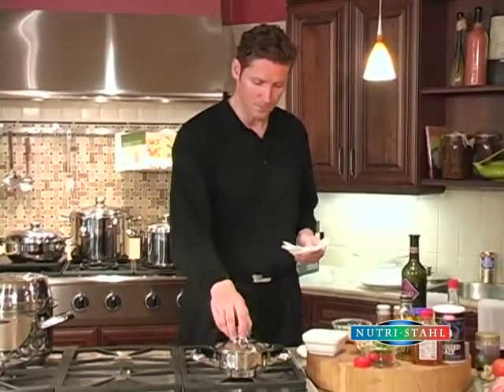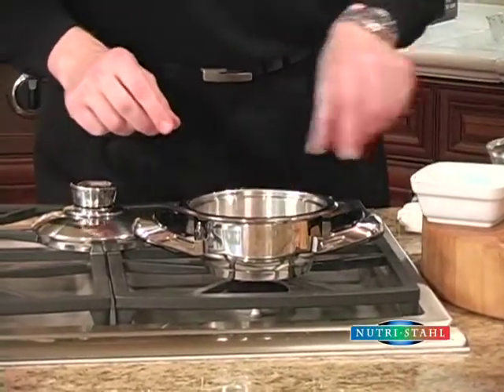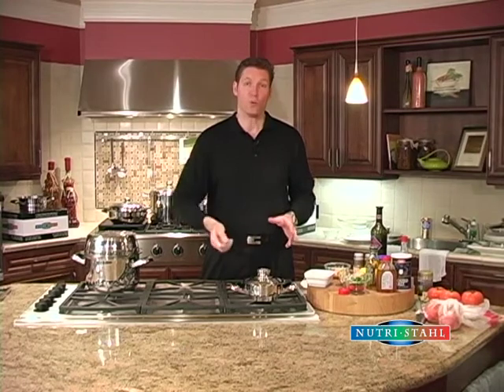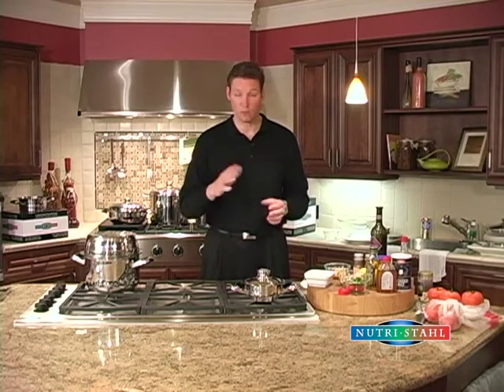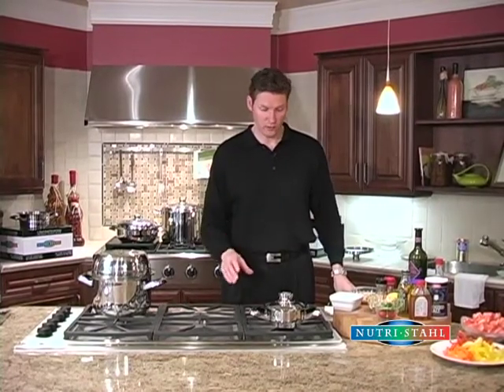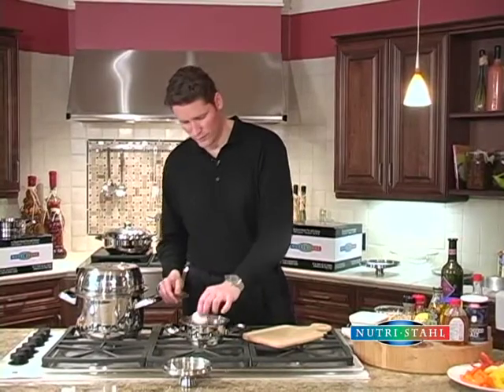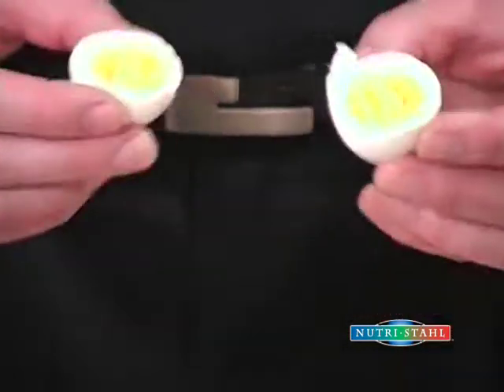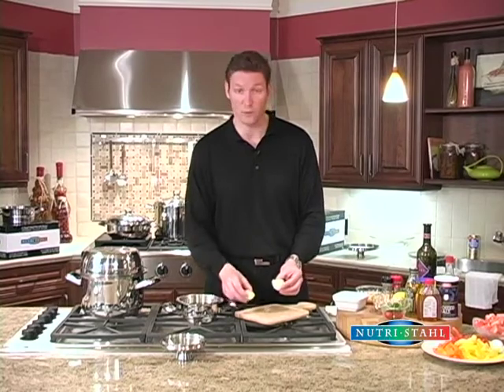Hard Cooking Eggs